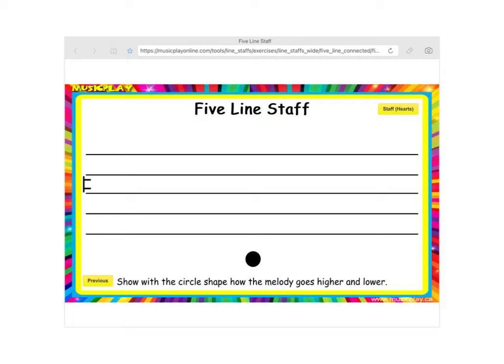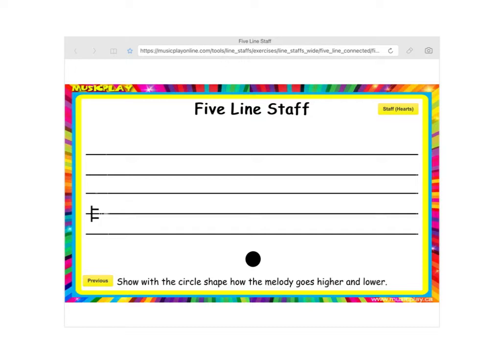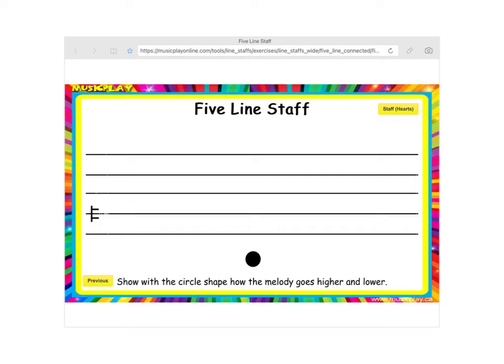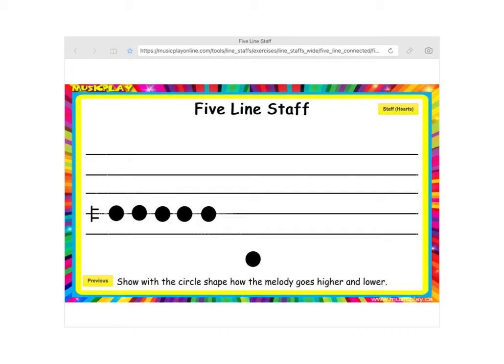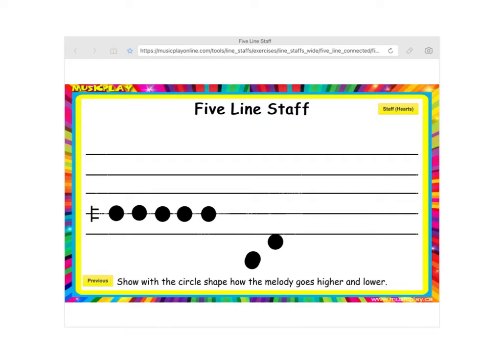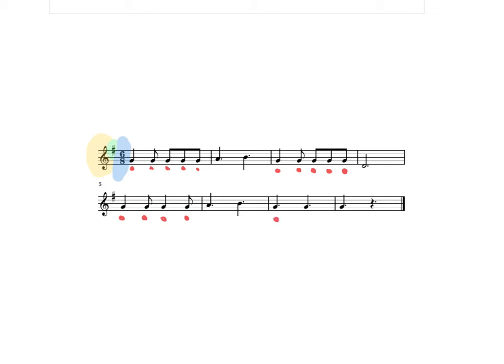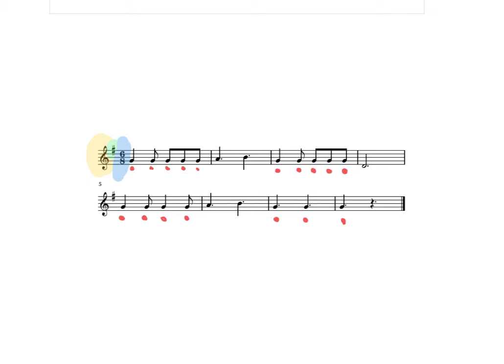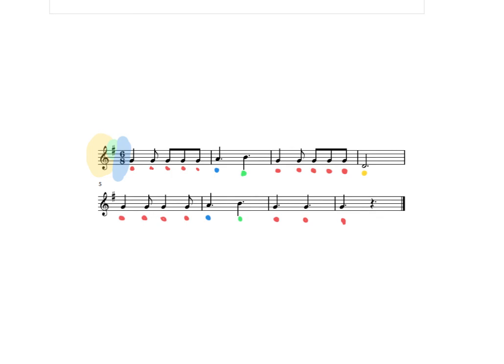Let’s Read Charlie Over the Ocean